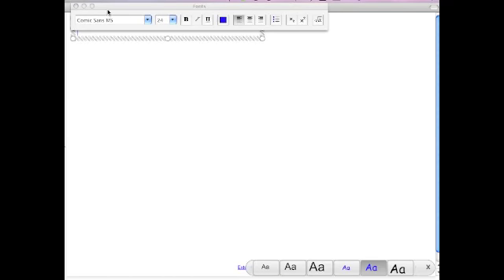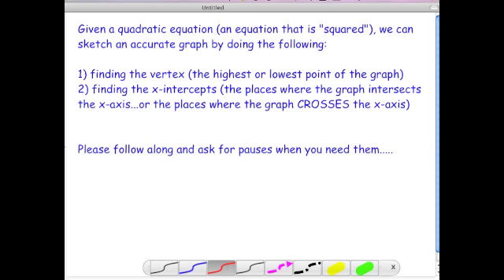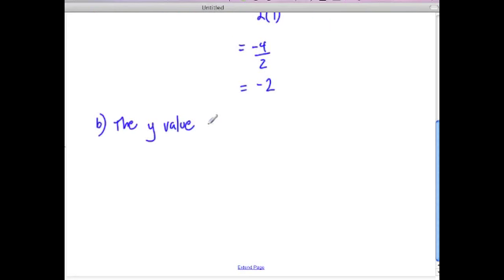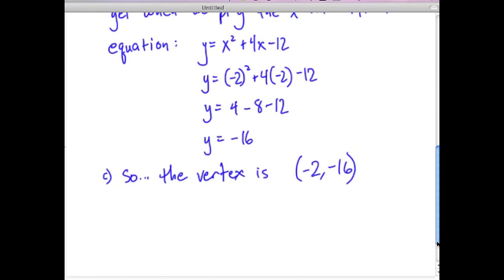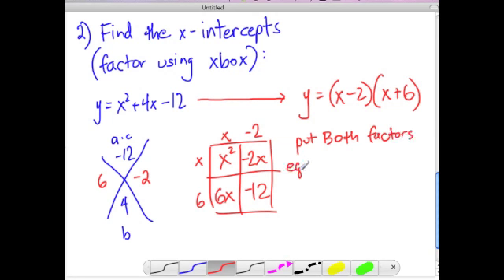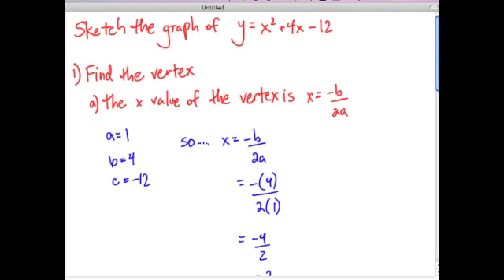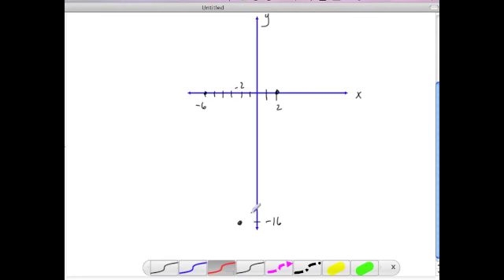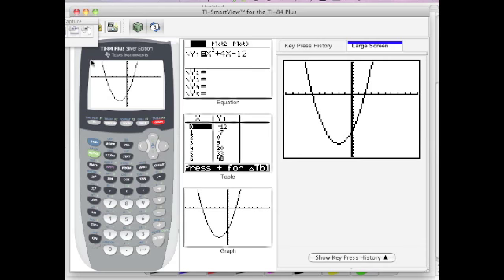Graphing Parabolas.m4v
Sketching graphs of quadratic equations.